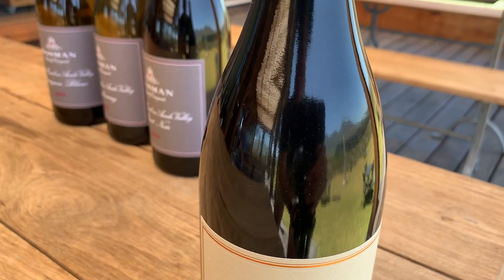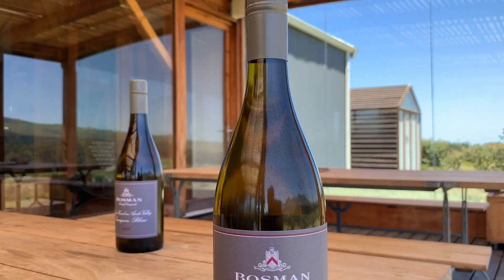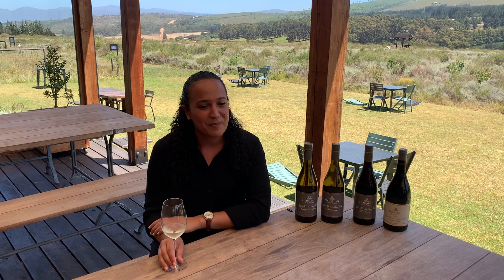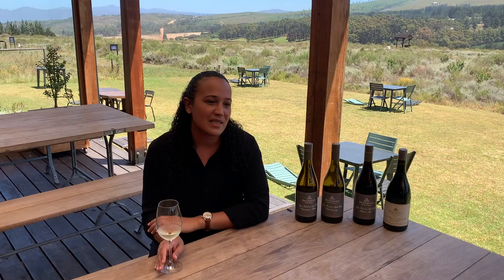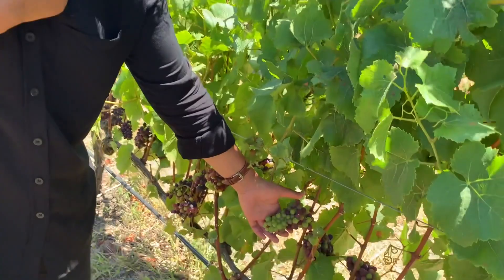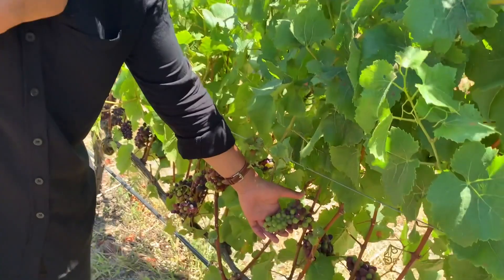Bosman's winemaker, Natasha Williams is breaking the mould, she tells The Wine Journey how.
Young winemaker, Natasha Williams of Bosman wines has been mentored by a great winemaker in the USA and has a vision for the wine she wants to make and the journey ahead. Bosman Hermanus hosted The Wine Journey for an interesting interview with Natasha.